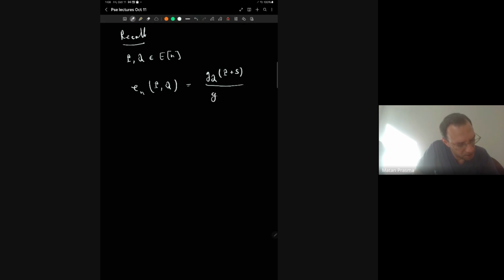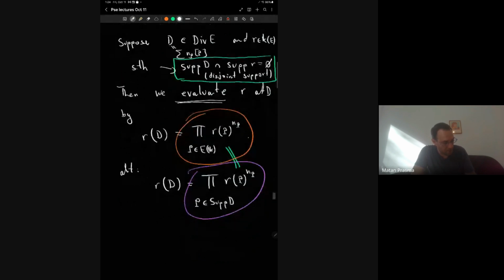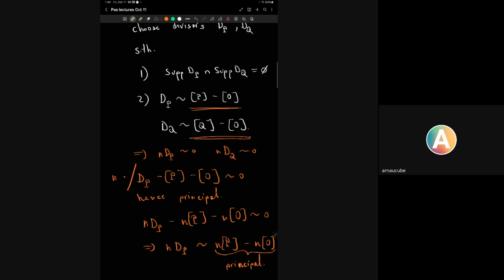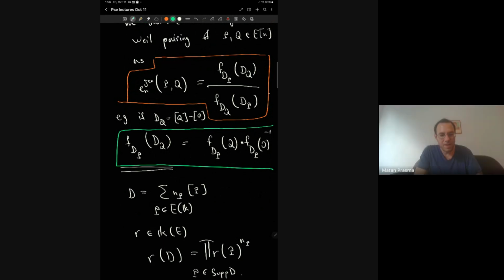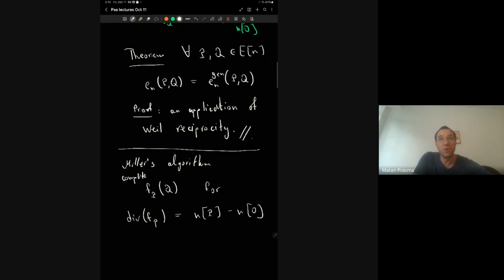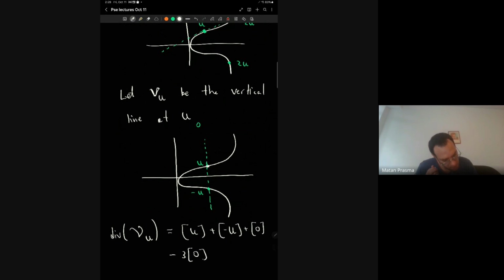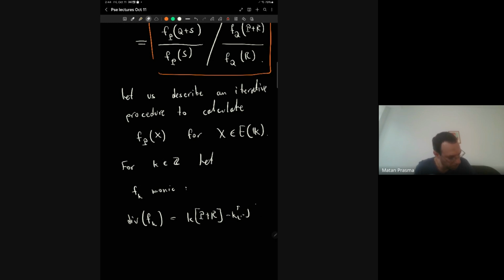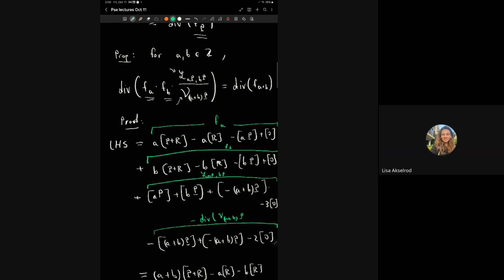PSE Lectures Ep 36 - Efficiently computable definition of Weil pairing